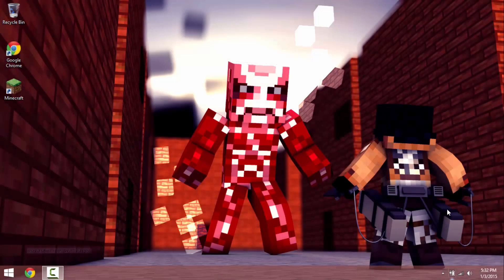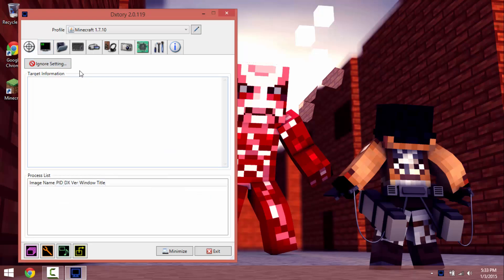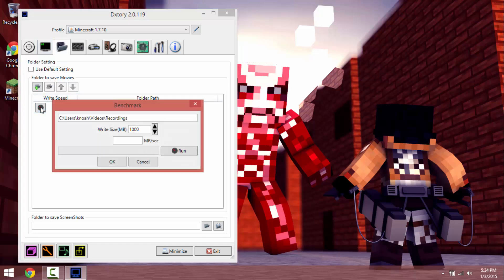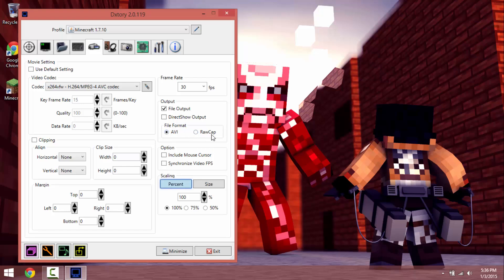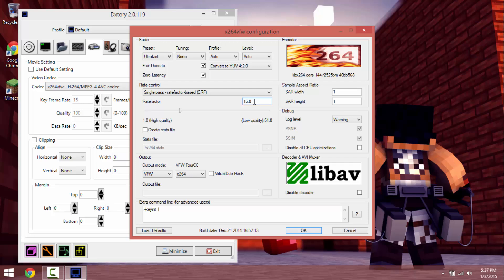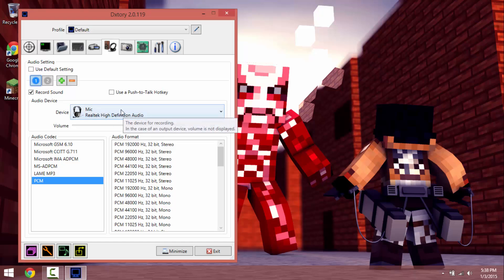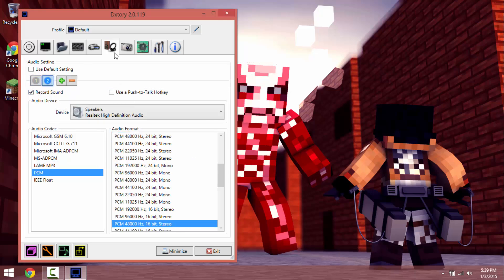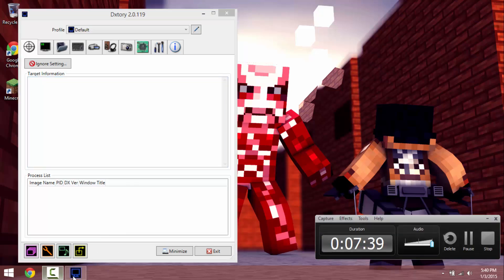How to get Dxtory small file sizes and good qaulity (x264vfw codec)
Are you tied of of giant file sizes? Well if you are watch this video!
A special thanks to Smileypika for creating my YT banner
A special thanks to BroneyMonvey for creating my YT profile picture